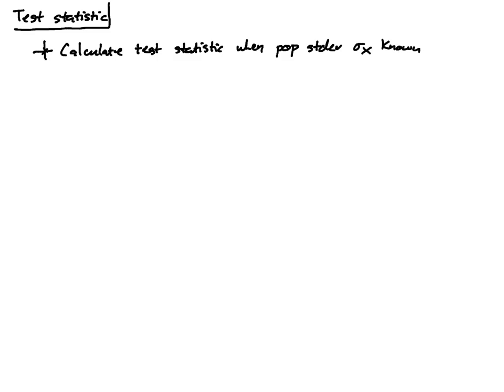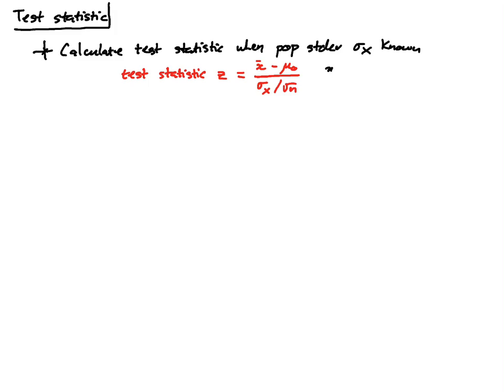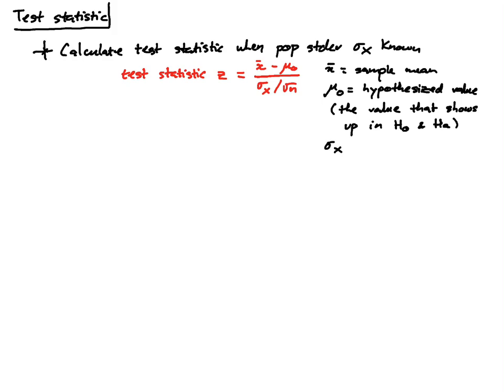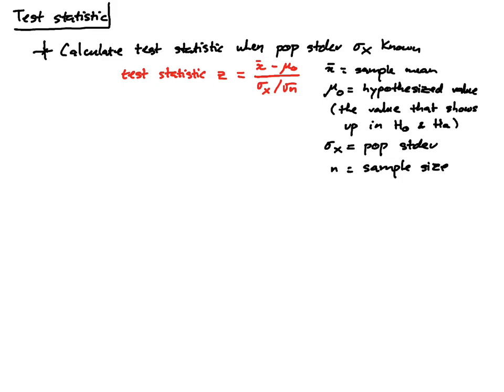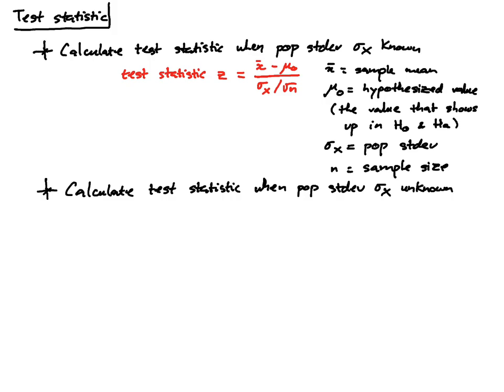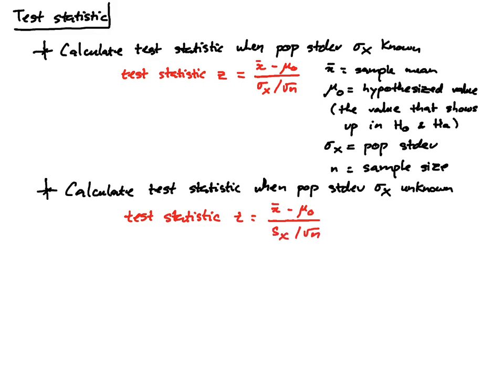Hypothesis testing - Test statistic